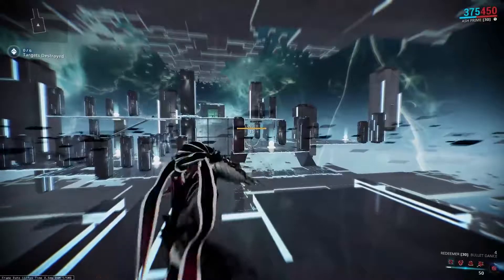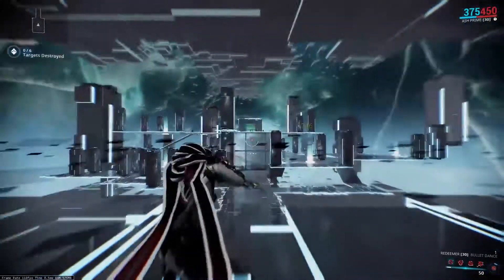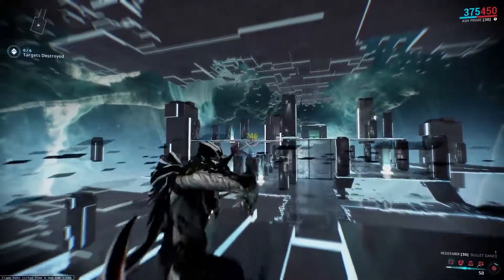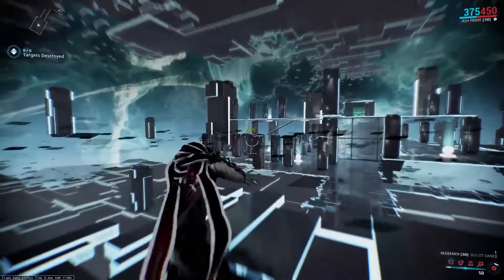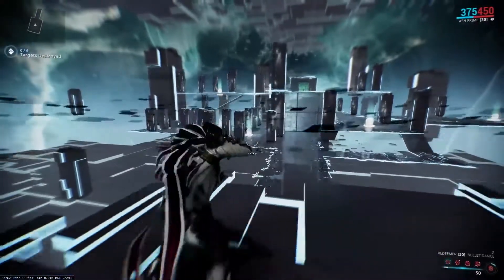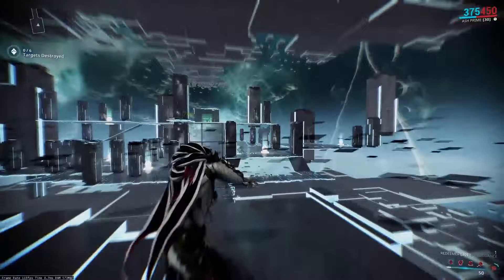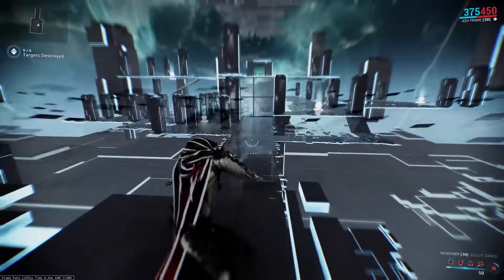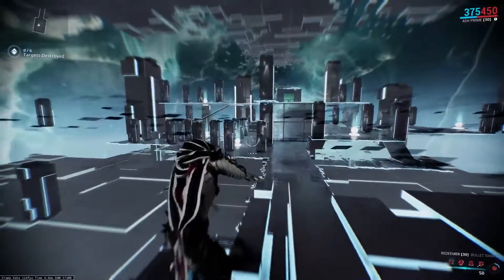MASTERY RANK 19 TEST TUTORIAL - EASIEST WAY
Make sure to hit that "Like'' button
Make sure to comment!